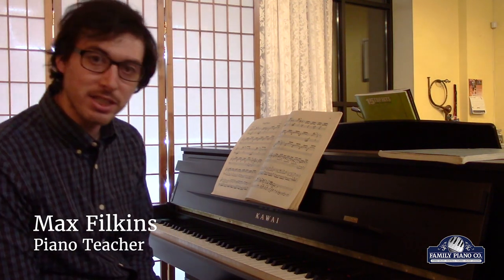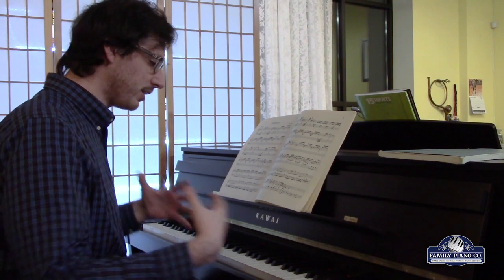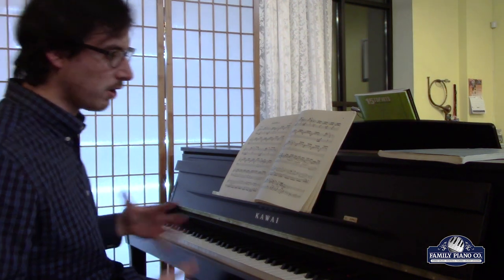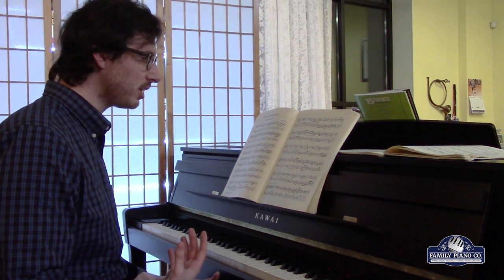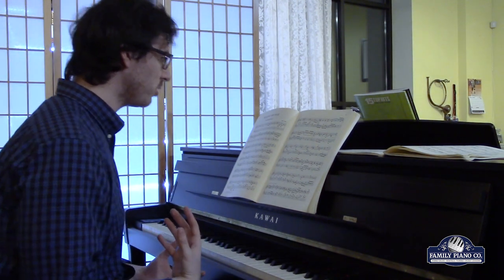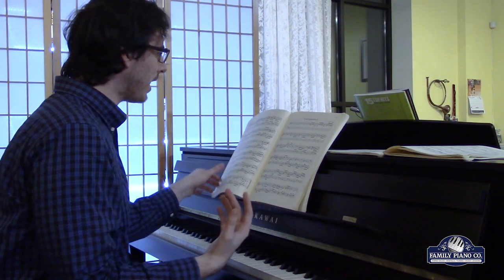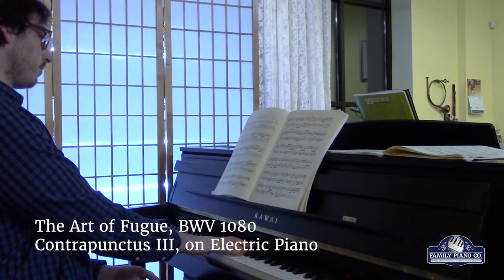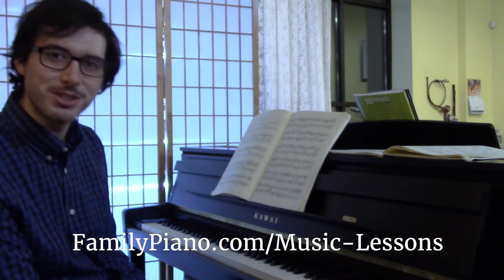Bach's Music Across Instruments | Video Music Lesson | Family Piano Co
Family Piano Co teacher Max teaches you about Bach, including the versatility of his music across instruments. Max began learning piano at age eight and attended DePauw University for musical studies studying under Dr. May Phang and Dr. Raymond Kilburn. During this time, he helped found an educational concert series and after-school music education program for a local middle school. He spent a semester studying in Vienna, Austria in which time he joined multiple chamber ensembles. He has extensive experience as an accompanist, a collaborative pianist, and teaching private lessons for students of all ages. His areas of expertise include classical piano, rag-time, improvised music, music theory, and music history.